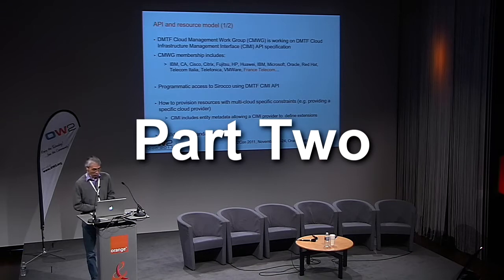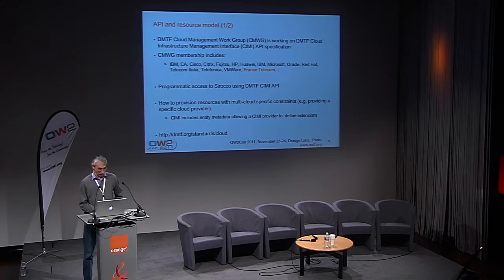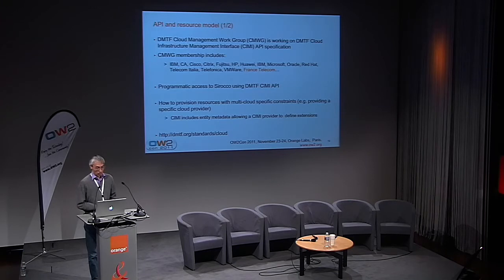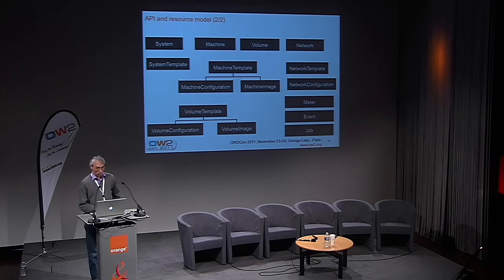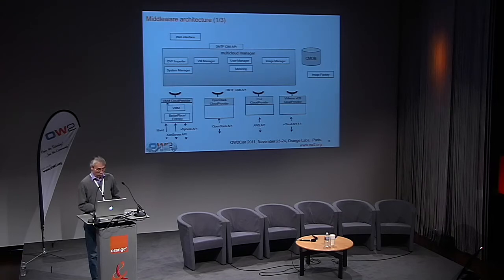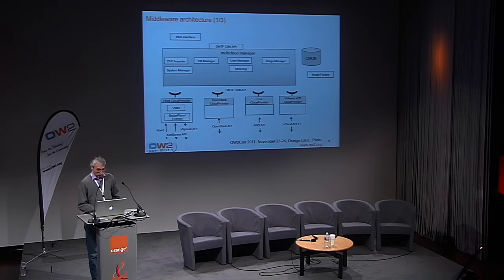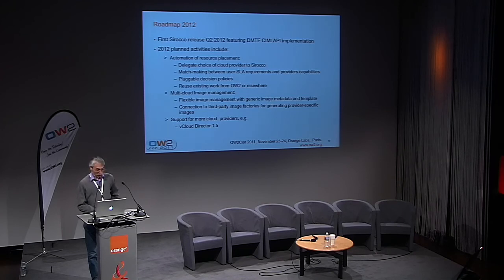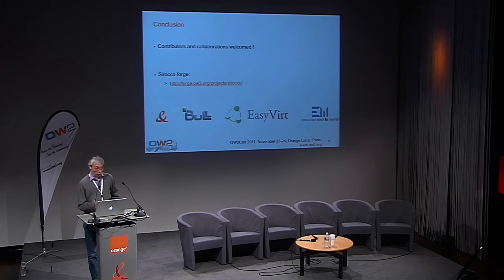OW2con 2011 Sirocco: an open-source multicloud manager, PART 2 Frederic Dang Tran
Speaker: Frederic Dang Tran, Orange Labs
Abstract: The Sirocco OW2 project was launched in 2011 with the goal of developing a multi-cloud IaaS (Infrastructure-as-a-Service) platform. This presentation will describe its architecture, give an overview of its current implementation and of its roadmap for 2012.  The Sirocco middleware exposes a single point of entry to access computing resources located in different IaaS cloud providers either private or public (e.g. Amazon EC2, OpenStack, VMware vCloud Director). In addition Sirocco comes with its own IaaS provider featuring multi-hypervisor support (Xen, KVM, ESX...). The Sirocco platform can be accessed either from a unified Web interface or programmatically through a REST API that hides provider-specific APIs. The Sirocco platform is based on an open framework with a clear separation between generic management logic and pluggable cloud-provider-specific connectors. It is worth noting that part of the Sirocco platform is based on work done in the context of the SelfXL French collaborative project notably with Bull and l'Ecole des Mines de Nantes.